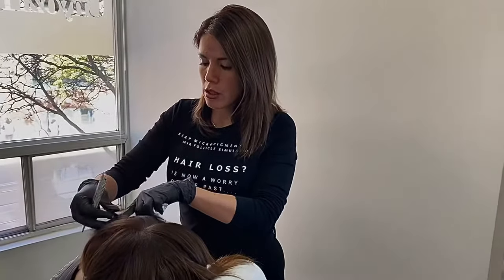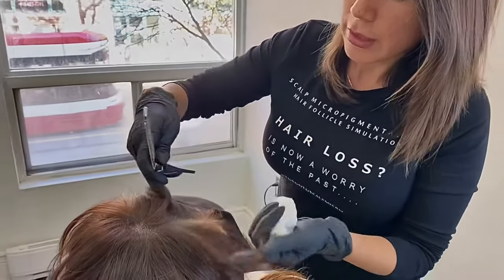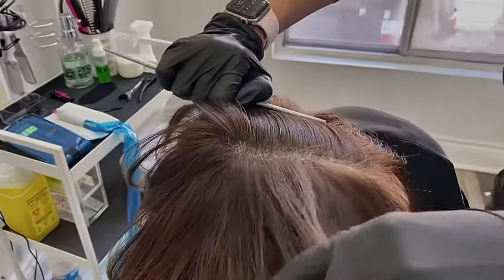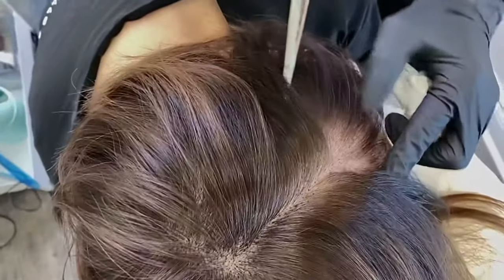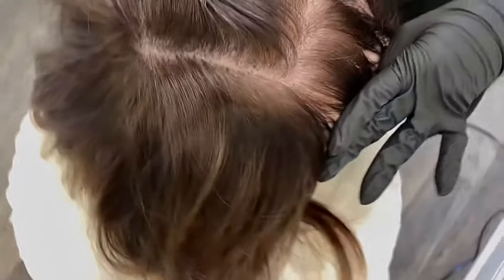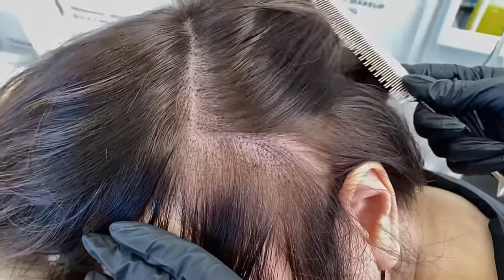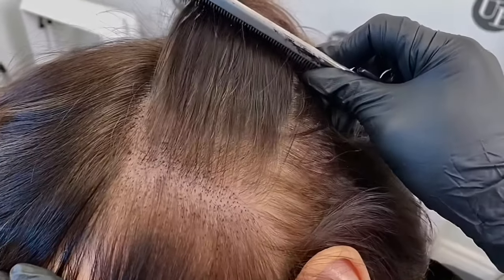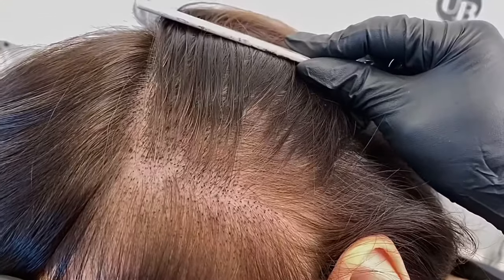Female Hair Density Treatment - Scalp Micropigmentation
Perfect example of Female Hair Density treatment done using Scalp Micropigmentation. AKA ( SMP) a cosmetic tattooing treatment that replicates the illusion of hair follicle. A non- surgical procedure to hair loss and thinning hair.

Shirley customized this treatment depending on your desired outcome, working in zones is very important while working with long hair too.

SMP isn't just for Men… Ladies!!  Get in touch for details call Lucas at and book your free consultation with Shirley and discuss your hair goals.